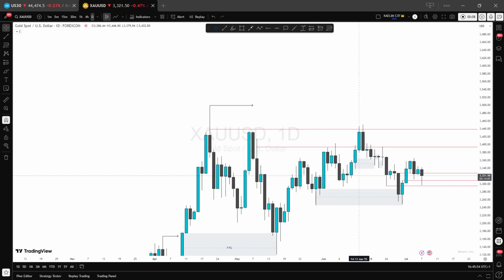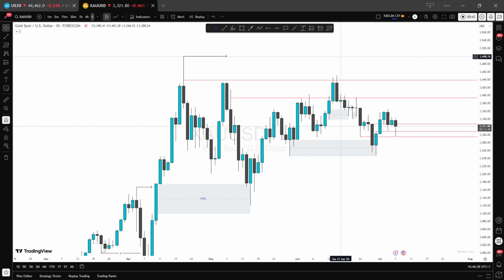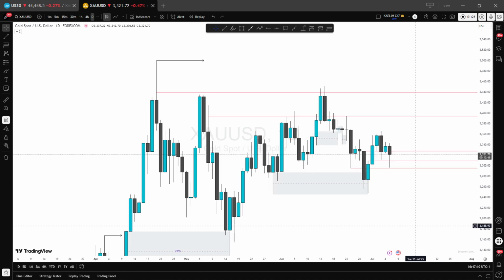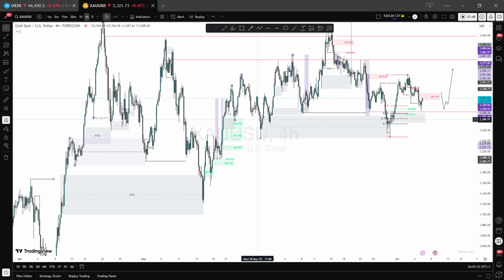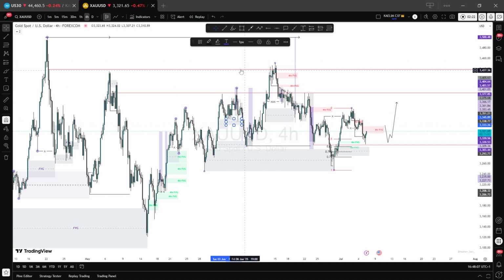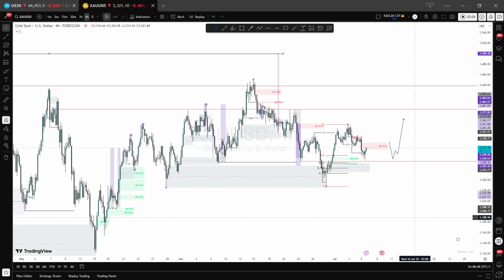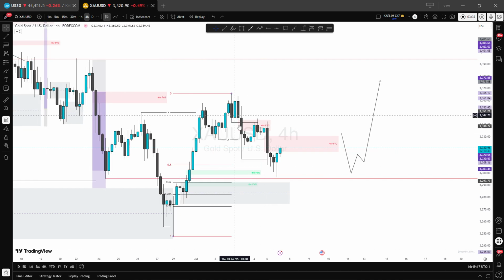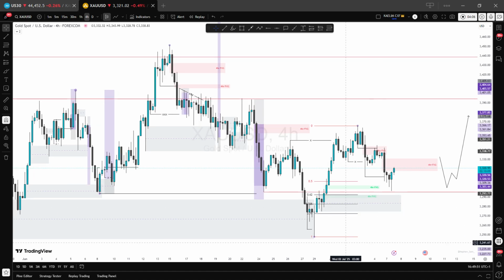GOLD MONDAY ANALYSIS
Note, please do your own due diligence before making a decision to do business with any financial brokerage. Thank you for supporting the channel!